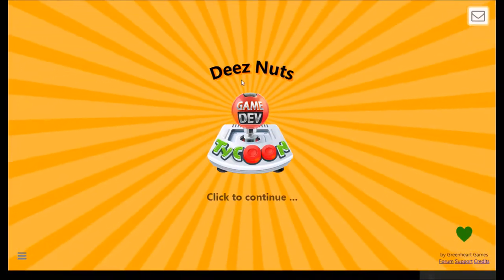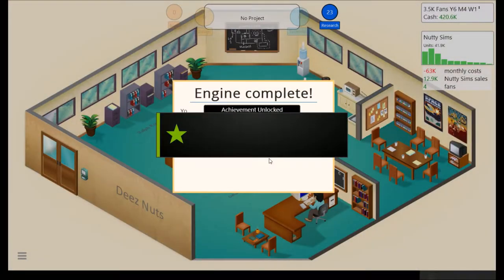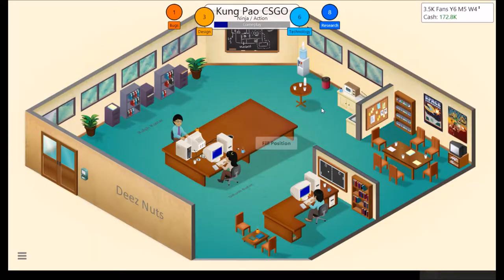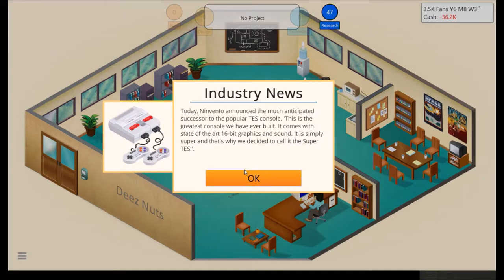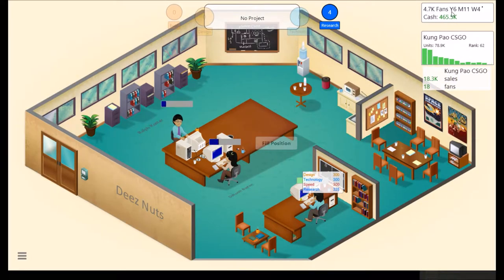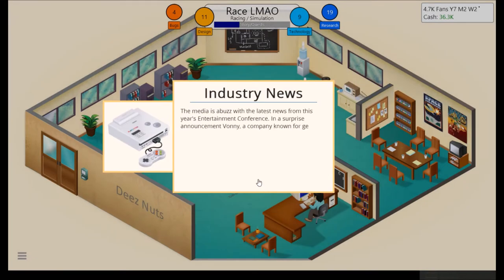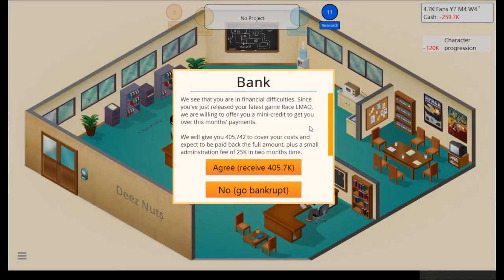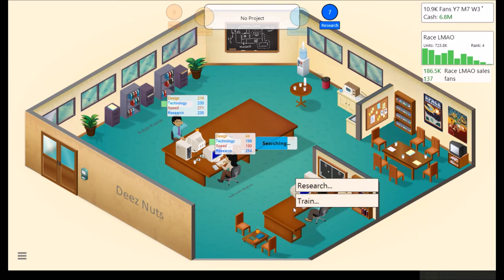Let's Play Game Dev Tycoon |#4| Race LMAO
In this episode we FINALLY make a new engine and release a successful game on social commentary, I mean racing.